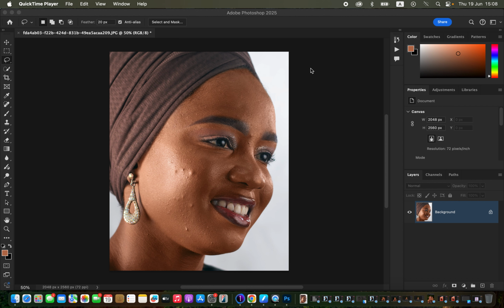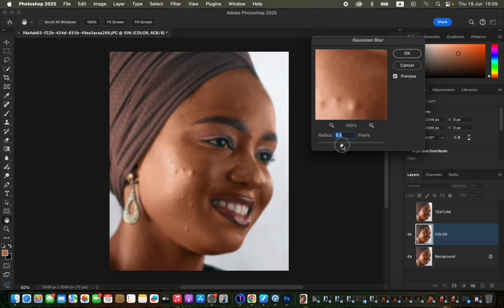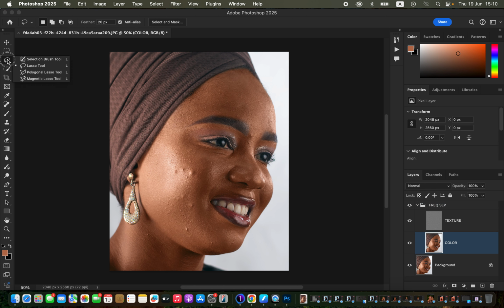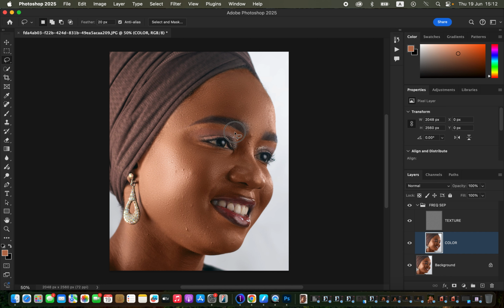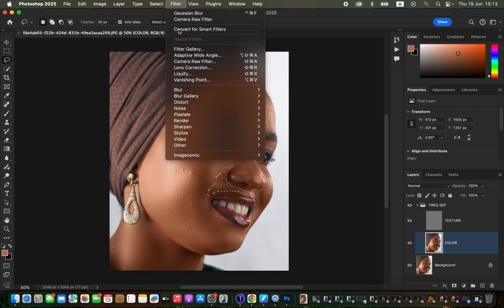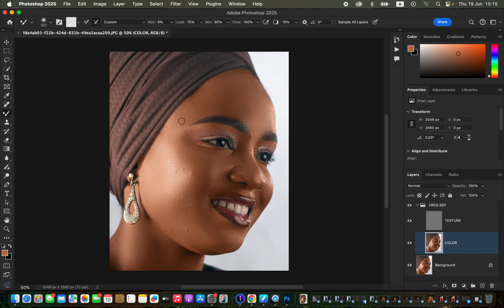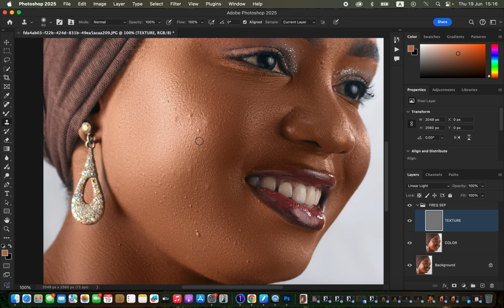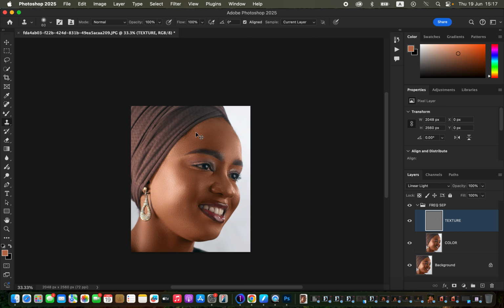HOW to SMOOTH SKIN using FREQUENCY SEPARATION in Photoshop | Skin Retouching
This tutorial is all about How to retouch skin using the Frequency Separation Technique in Photoshop. I'll show you how to make face smooth with the skin texture still intact and beautiful.
You will learn how to Flawlessly Skin Retouch, skin Softening and smoothing skin. I'll show you the best way to remove pimples, blemishes and wrinkles.